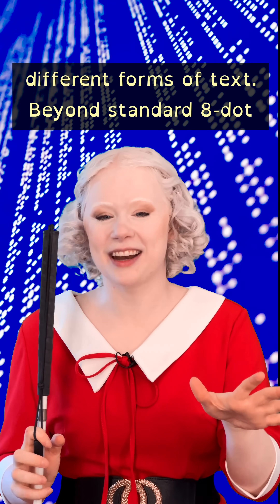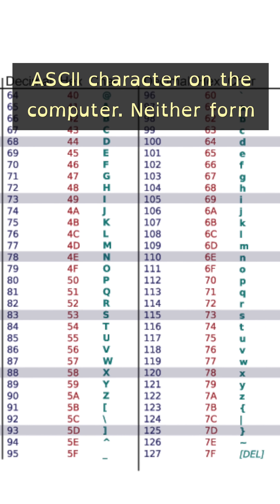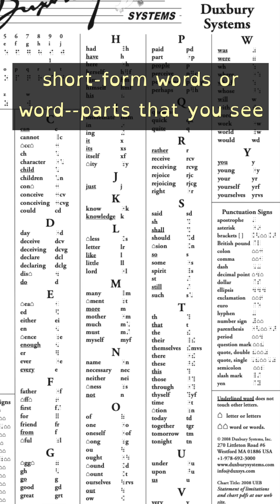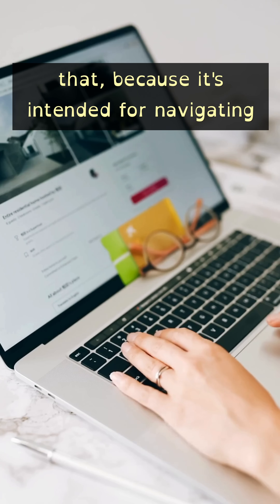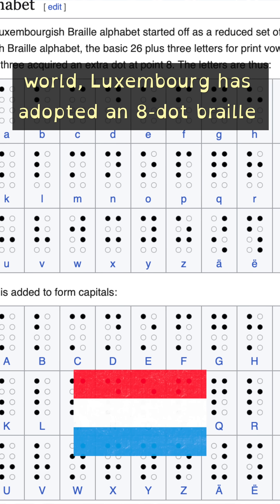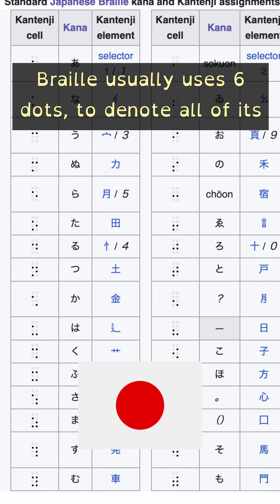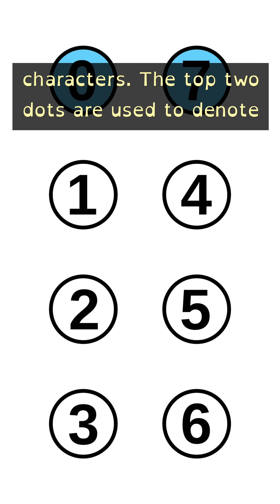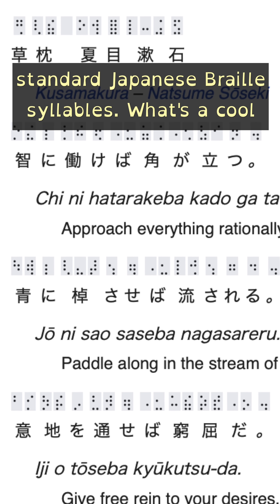Braille can have 8 DOTS?!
Sure you know that braille is how blind people read.Bud did you know that beyond the 6-dot version everyone is familiar with, there's also 8-dot braille?! Let's explore the weird and wonderful world of 8-dot braille, computer braille and how it relates to ASCII! Would you read 6 dot or 8 dot braille? What's a cool tech or writing fact you know?